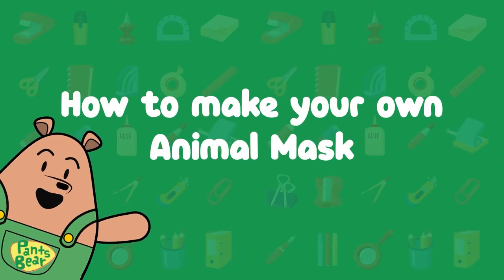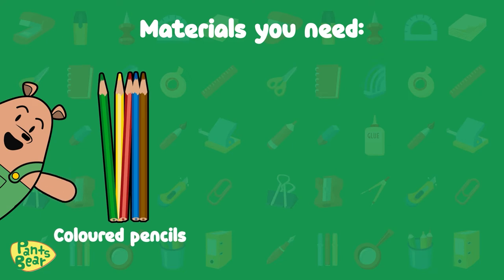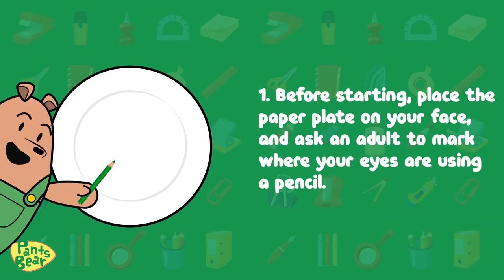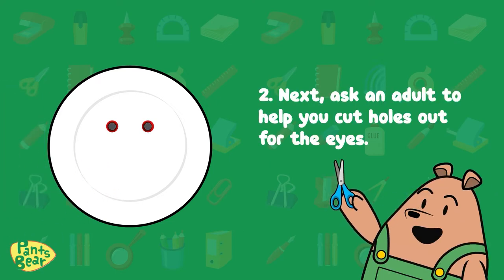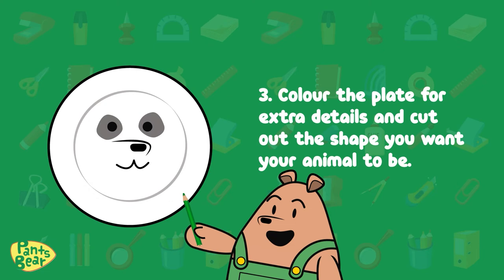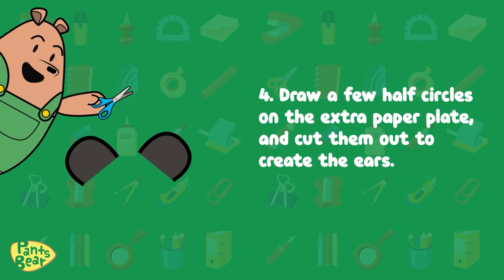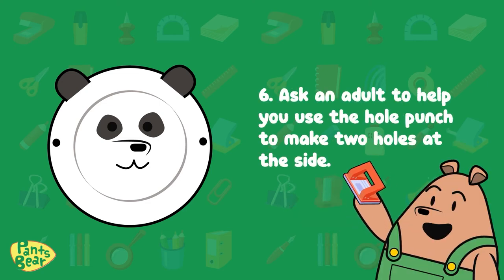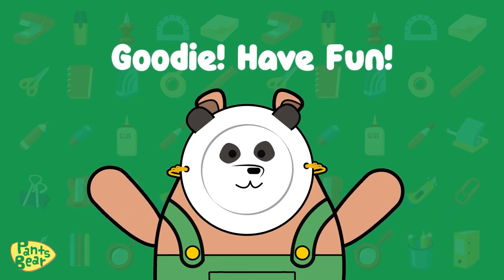DIY Animal Mask | Art for Kids | Easy Paper Craft | Tutorial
You can be a lion, tiger or even a monkey - basically, any animal you want! In this fun and exciting video, Pants Bear will show you how to make your own animal mask using some basic household materials and a little bit of creativity. So get creative and have some fun with Pants Bear!